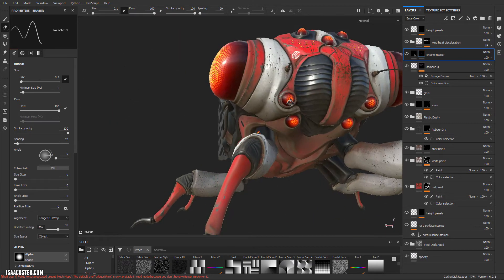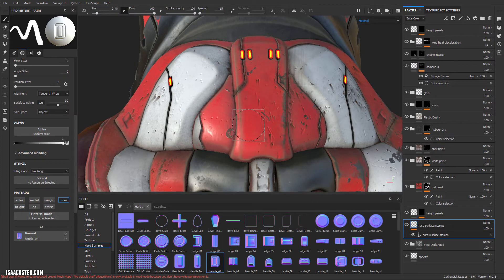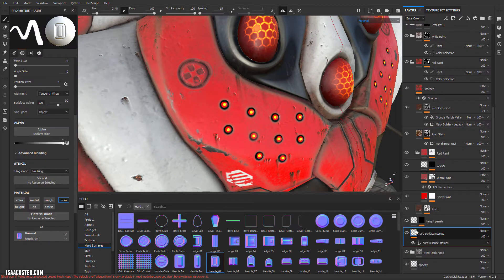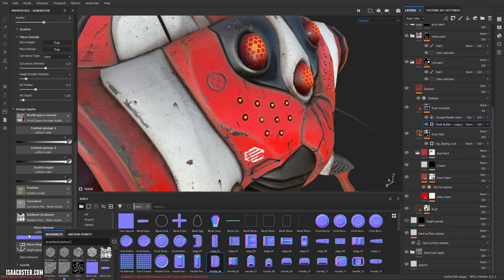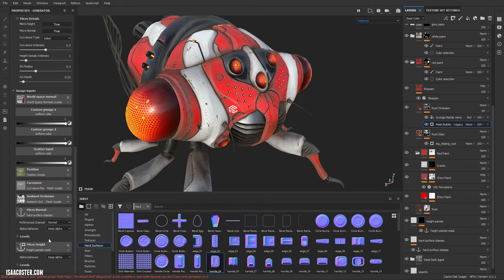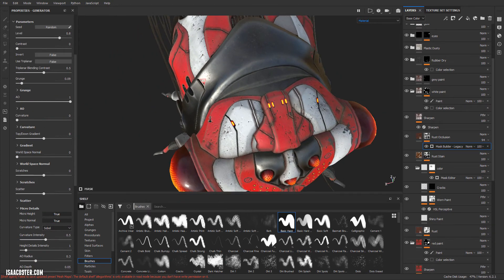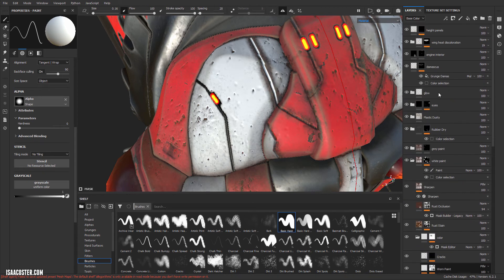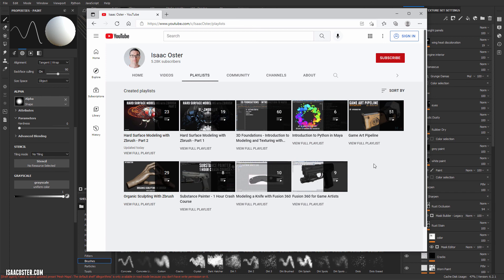Hard Surface Modeling with Zbrush Part 3: Ch 11 Substance Painter Part 2